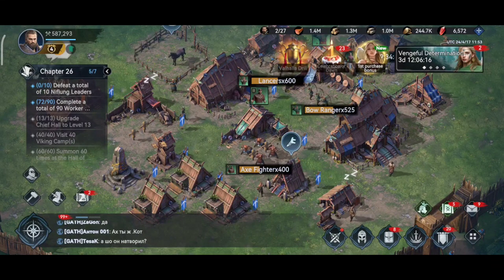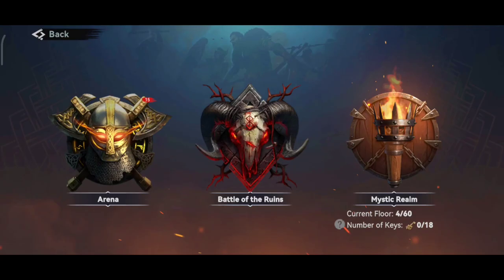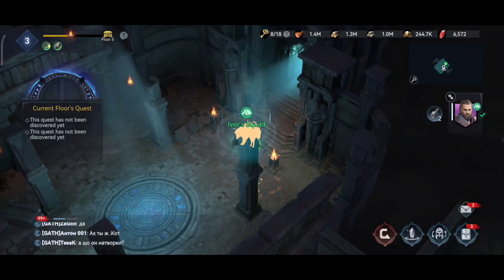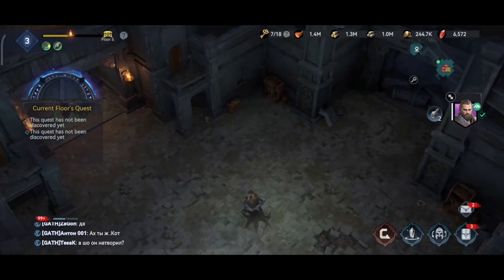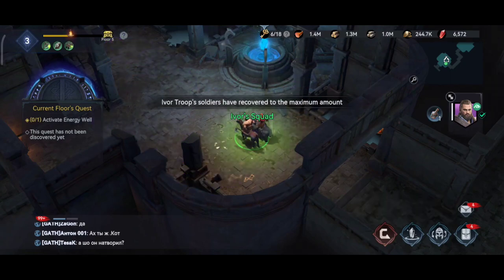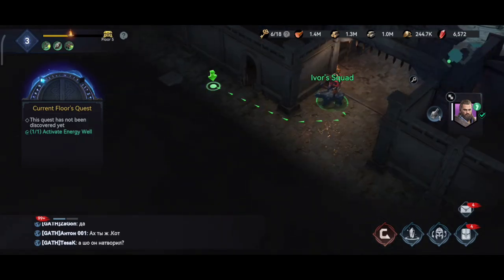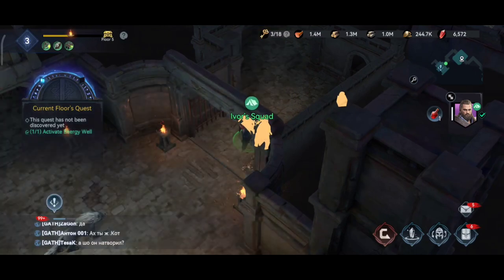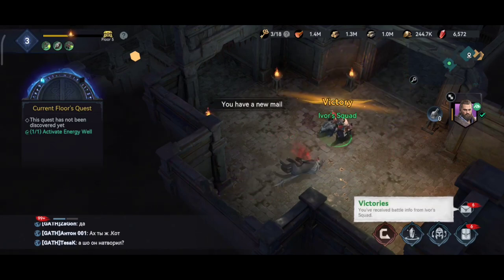Viking Rise : Mystic Realm Challange